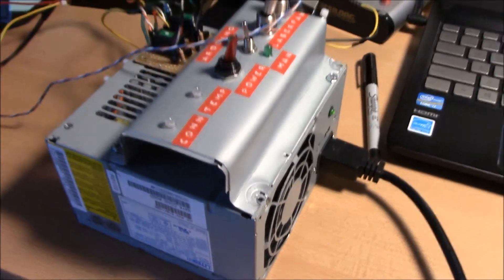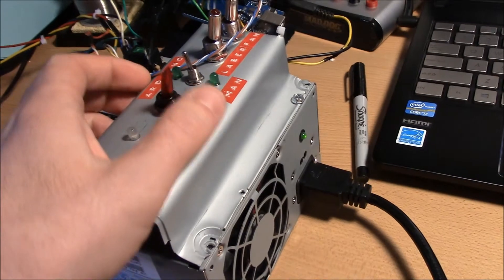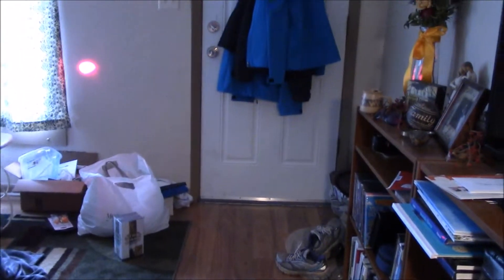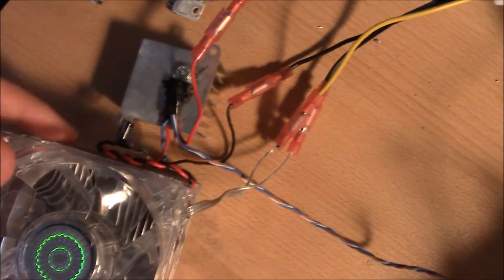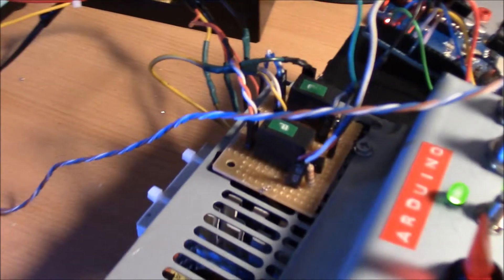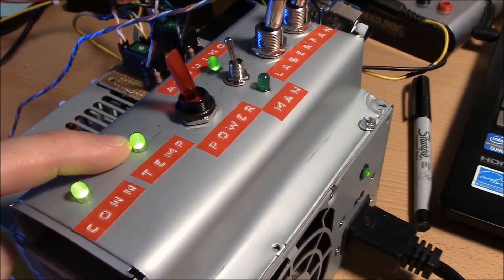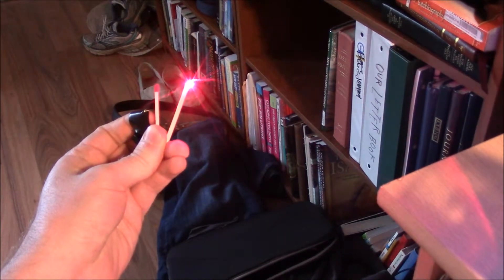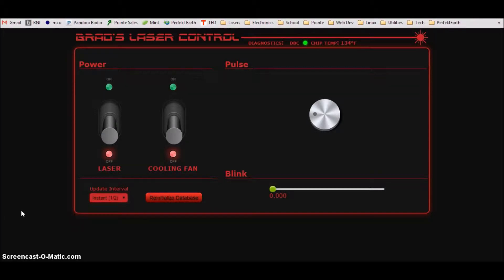Laser Build - Arduino, Relays, Temp Sensor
This is my first electronics project.  It's a pretty simple concept, but I learned a lot doing it.
Took me 3 laser diodes, 3 LM317s, 2 power supplies, and some accidentally clipped wires to get here.
Learned a lot about lasers, laser drivers, and power supplies.

**UPDATE**
This is an updated video of my project.  I've added:
Backflow Protection Diodes
Temperature Sensor
Relays
Arduino program to run relays and temp sensor
Switch labels

Thanks to the guys on LPF who helped me get the laser going!